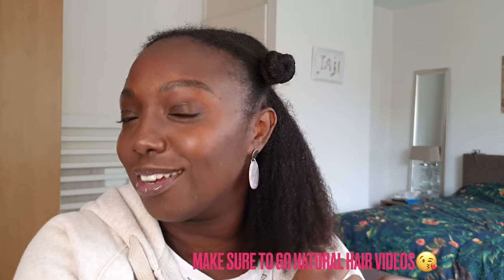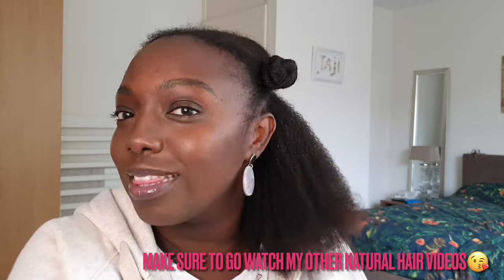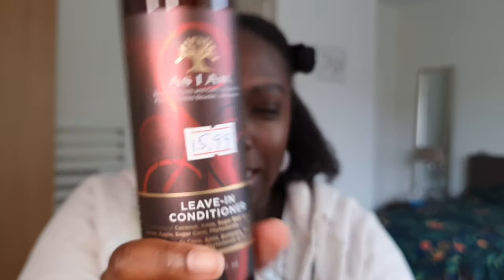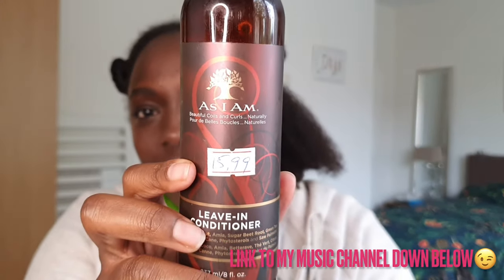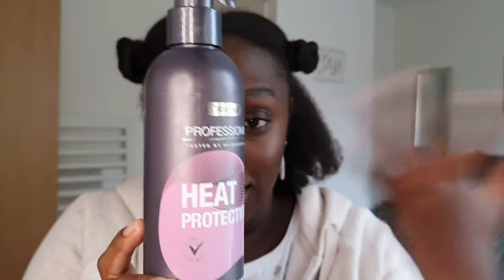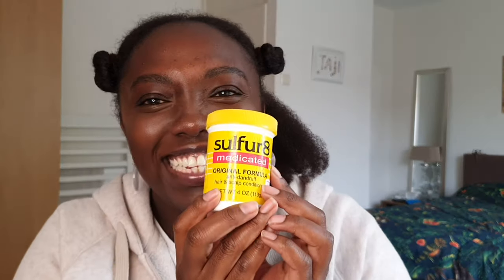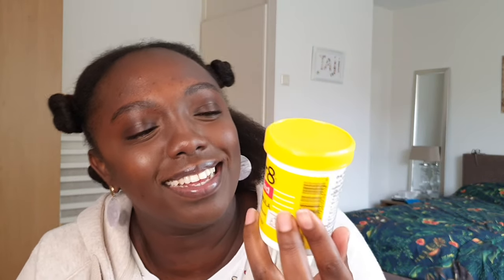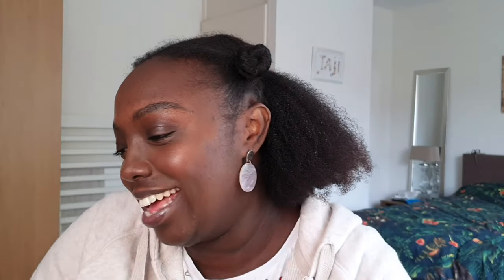QUICKEST WAY TO STRAIGHTEN YOUR NATURAL HAIR WITH NO HASSLE TRANSFORMATION | WENDY’S NEW NORMAL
Did something that I haven’t done in a while and that’s straightening my natural hair. I tend to do this once a year towards winter because that’s when lazy season starts to set in lol. In this video I am showing you how I do that with my fav tools to make it quick and easy while protecting your curls from heat damage.

Shot on a Samsung Galaxy S10

Also what video would you like to see me do next?

Socials: @wendykims on Instagram // @Wendy Kimani on Facebook